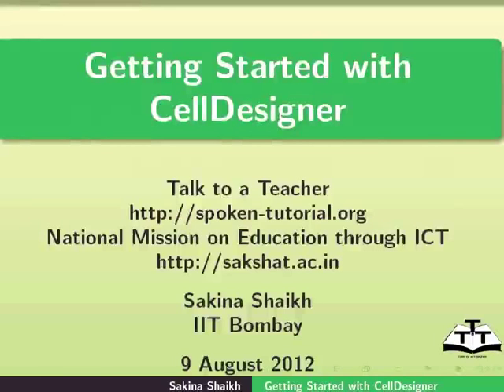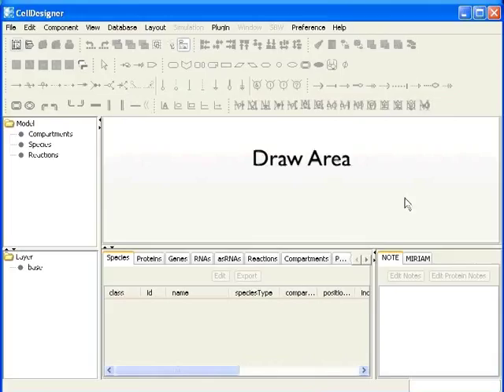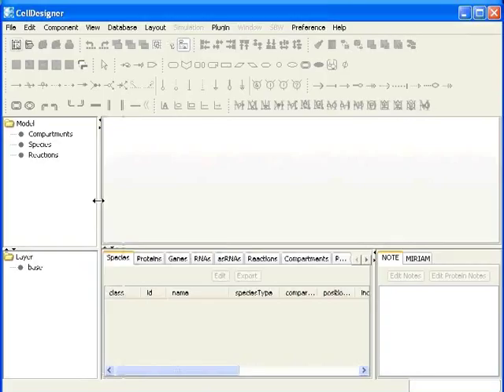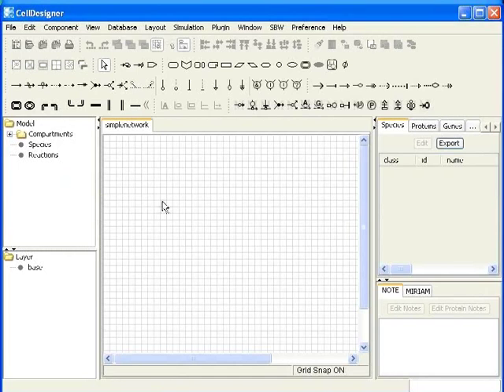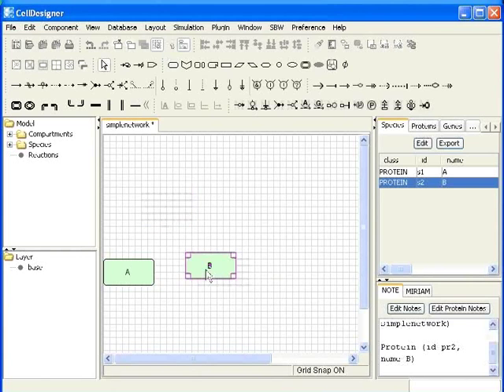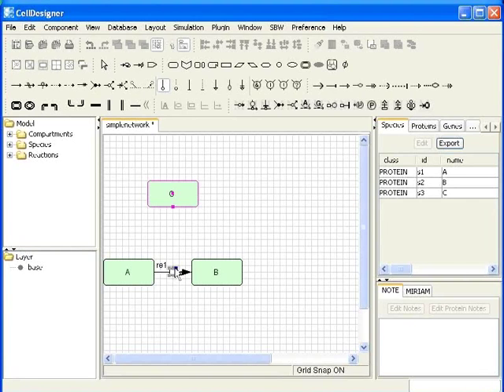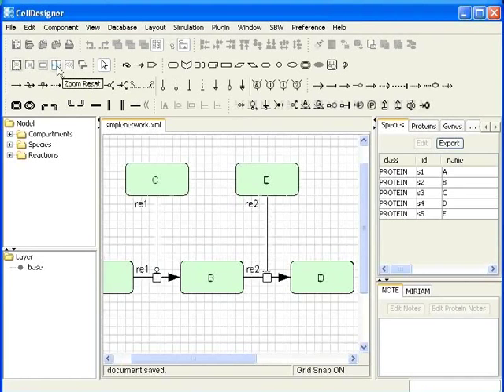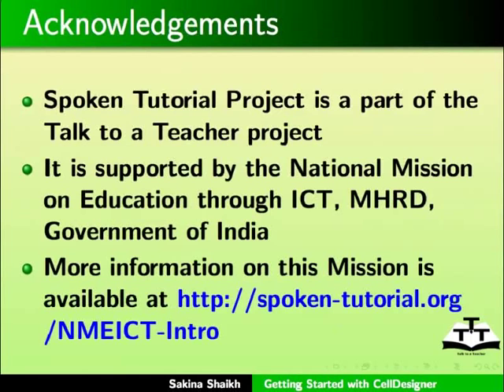Getting Started with CellDesigner - English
Getting Started with CellDesigner

    General view of CellDesigner
    The Menu & Tool Bar
    Components, Species & Reaction
    Creating a simple network: Name & Size of the network
    Grid Visible , Grid Snap
    Change size of network
    Select a component
    Move/Delete a component
    Undo/Redo
    Change the size of the component
    Save the Network
    Zoom